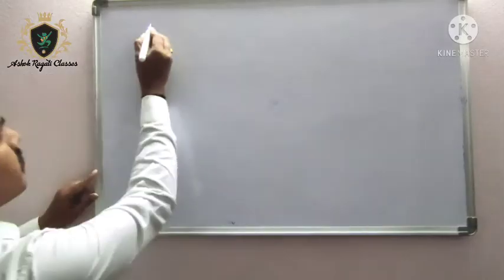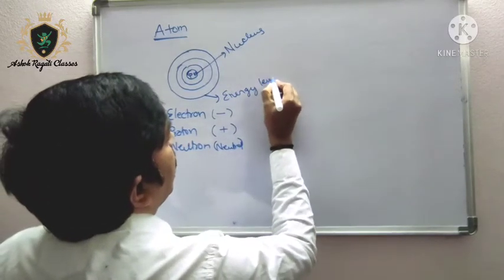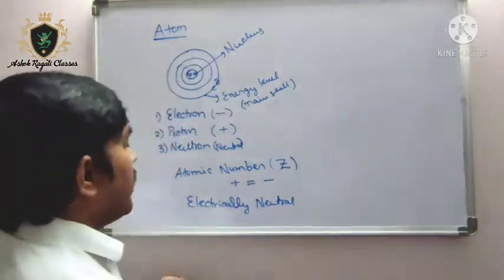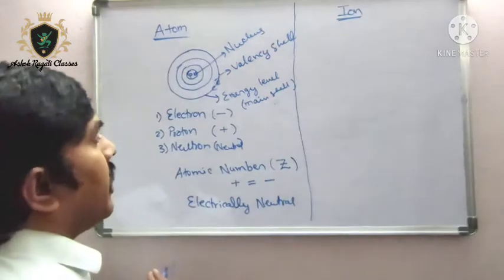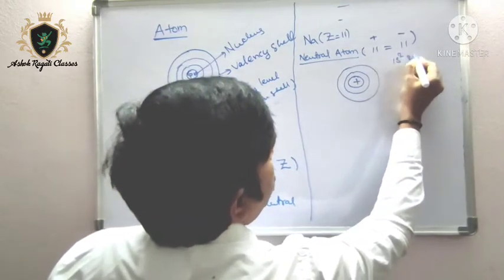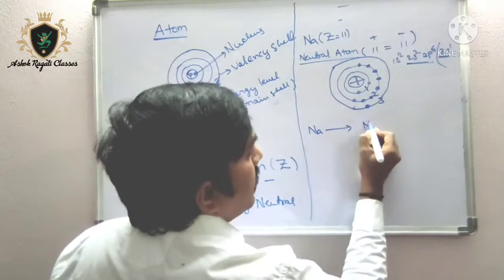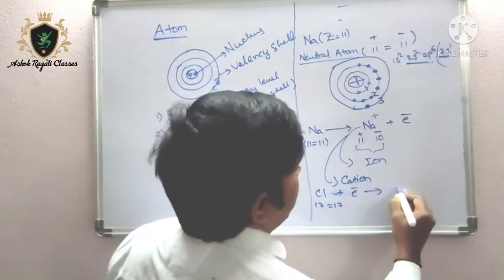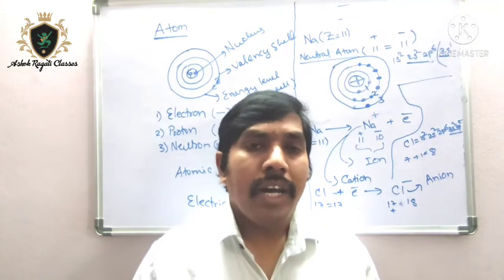Difference between Atom and Ion